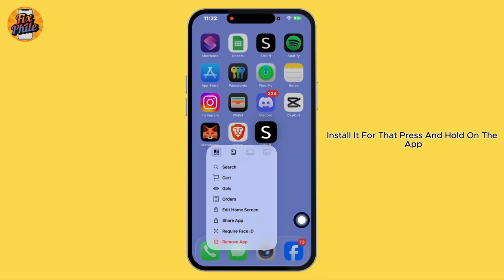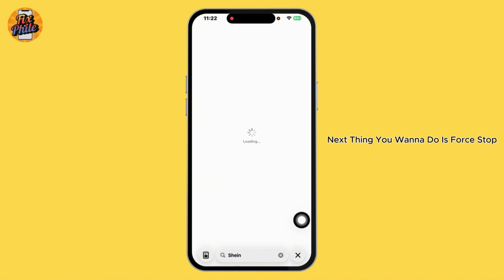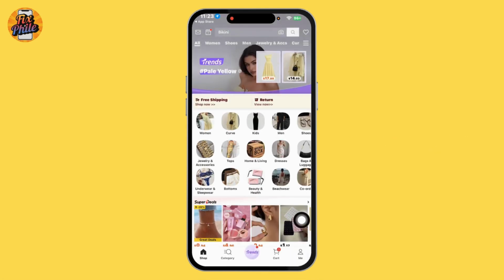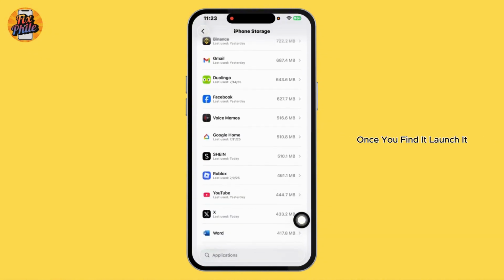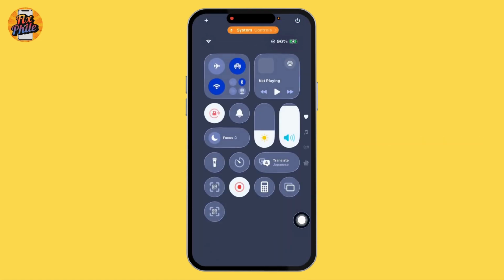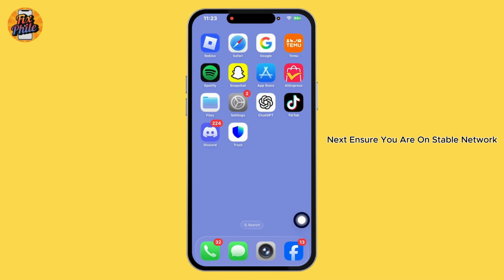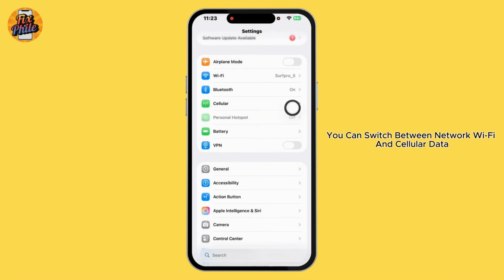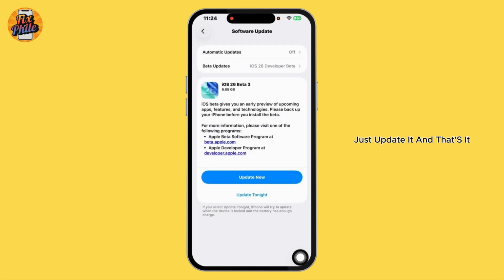How to Fix SHEIN App Not Opening Properly in 2025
Is your SHEIN app stuck on the splash screen or not loading at all? This 2025 guide walks you through easy fixes to get the app working again on both iPhone and Android.

✅ In this video:

Why the SHEIN app freezes on the splash screen

How to clear app data or update SHEIN

Final step if SHEIN still won’t open

⏱️ Timestamps:
00:05 - intro:
00:35 - Step-by-step fix (Android/iOS)

Get back to shopping on SHEIN in just a few taps!